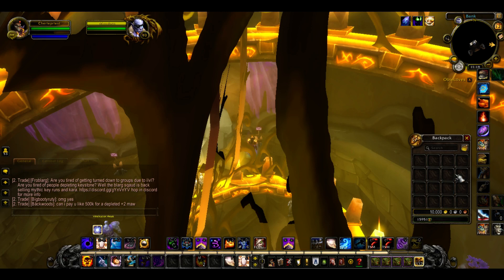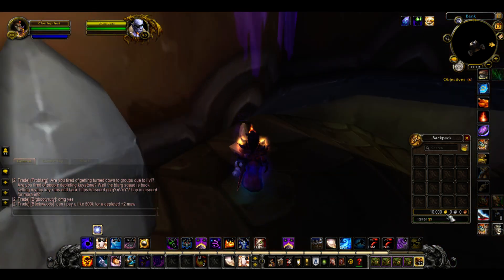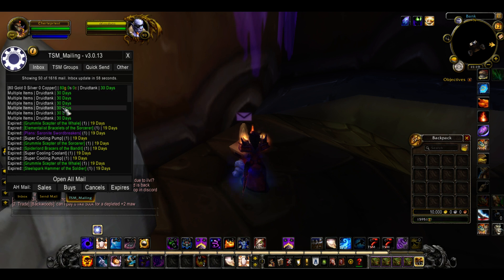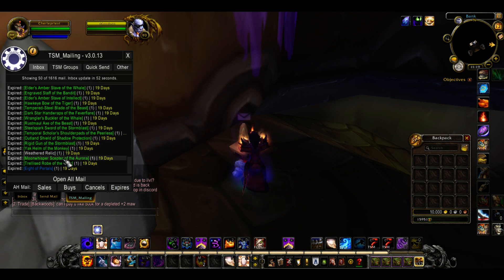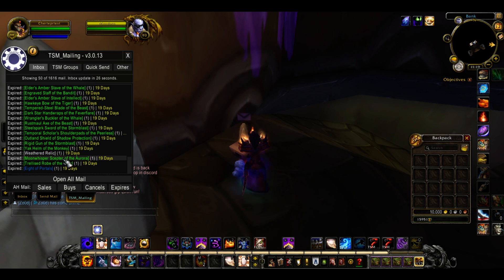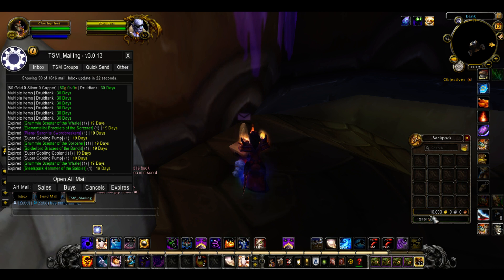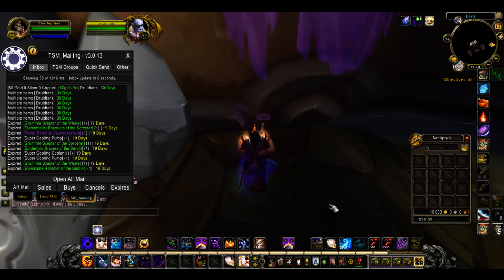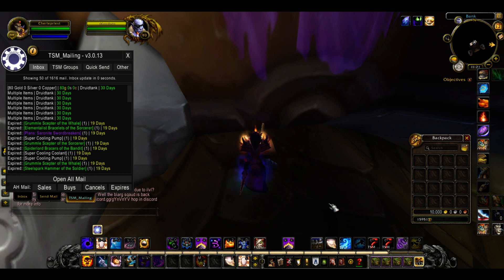World of Warcraft 10 MILLION Gold Challenge Day 1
Ayy lmao